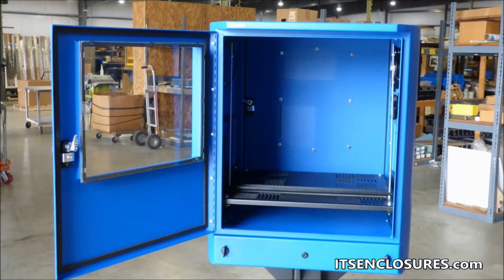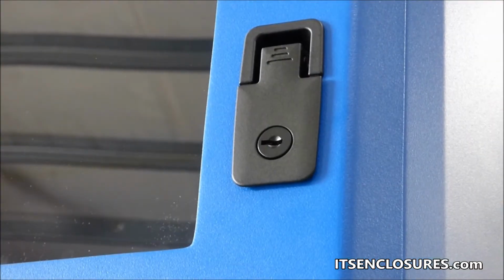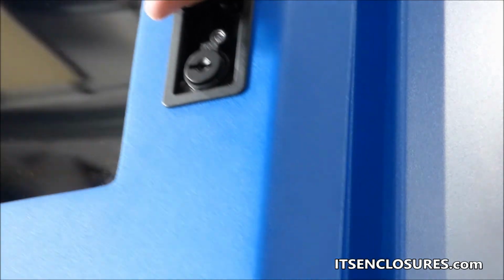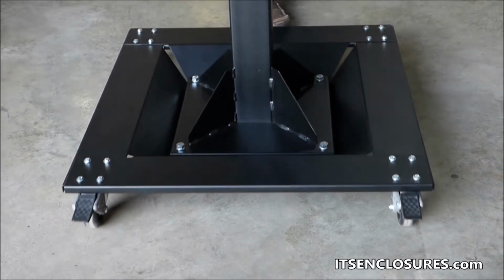Desktop PC Enclosure (ID32-12), IceStation Product Spotlight, ITSENCLOSURES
IceStation pc enclosures keep computer systems running smoothly in many manufacturing facilities. Protect a computer and monitor with the NEMA 12 ID32 Desktop Computer Enclosure. The ID32 measures 32" High x 28" Wide x 26" Deep. The NEMA 12 desktop enclosure protects electronics from dust, dirt, and light splashing fluids. Lockable front and rear doors allow easy access and maintain equipment security The ID32 can be placed on a desk, or mounted to a mobile or stationary pedestal. Standard features include a viewing window designed to accommodate up to a 21-inch monitor, an adjustable/vented monitor shelf, an integrated, lockable roll-out keyboard drawer, and a rear split panel for cable and wire access.
Add-on accessories include sliding shelf brackets, an extra shelf kit, a folding mouse pad, a power strip, and a 10-foot power cord. Various thermal management options, including a filtered fan system, NEMA 12 heat exchanger, vortex cooling unit or air conditioner. The ID32 is available in Blue, Gray, or any custom color found on the RAL color chart. Still have Questions? Contact an ITSENCLOSURES Expert by phone at , email , or visit ITSENCLOSURES.com and click on Products to see all of our ITSENCLOSURES products!